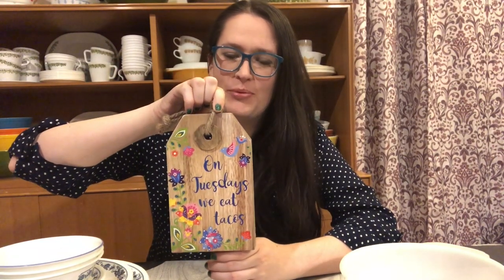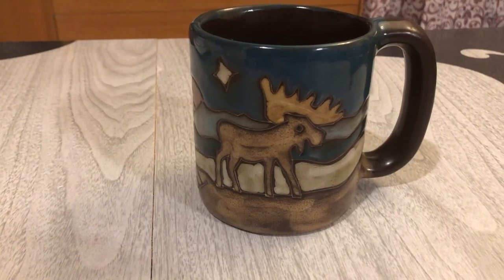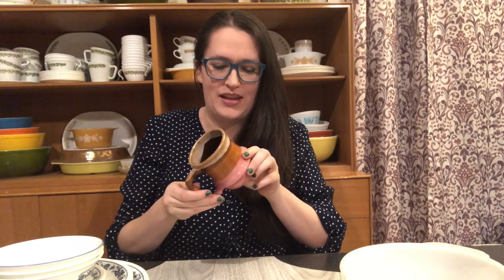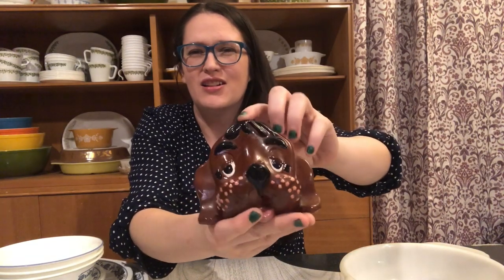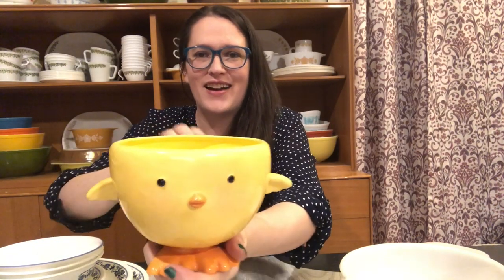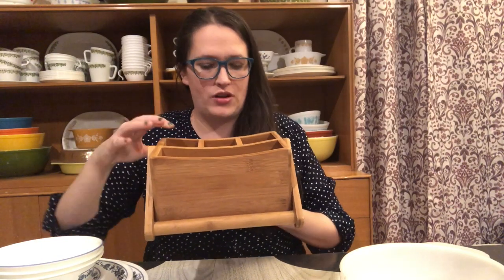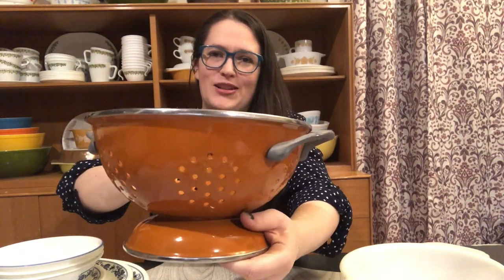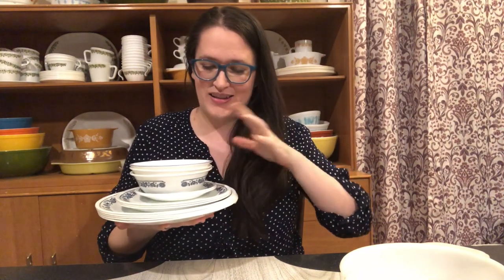Goodwill Thrift Haul | Vintage Corelle, Unmarked Fire King + Other Fun Finds!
Hi Nesters! Today I am sharing with you a Goodwill Thrift Haul. In this thrift haul I got an AMAZING deal on some Vintage Pyrex Compatible Corelle. I also Thrifted an absolutely beautfiul unmarked vintage fire king casserole! You guys know I love thrifting for my blue and green vintage glassware! This piece is perfect with them!